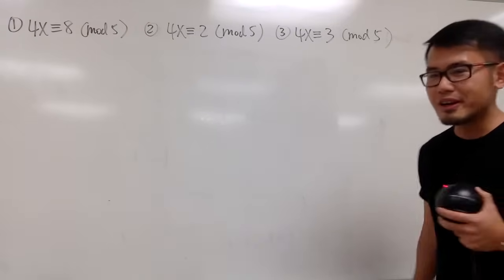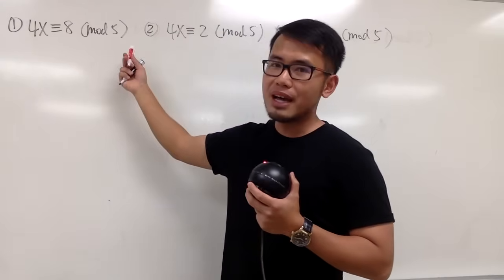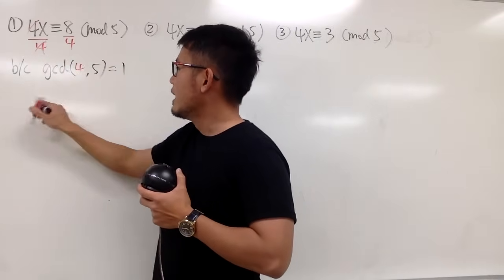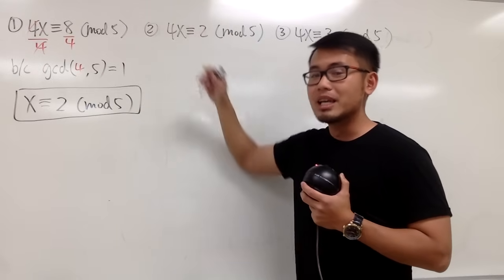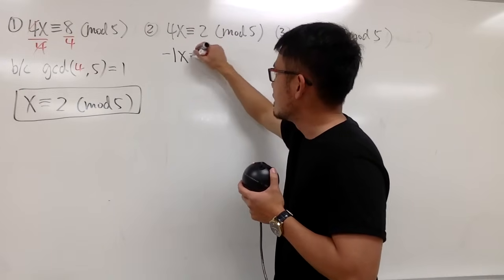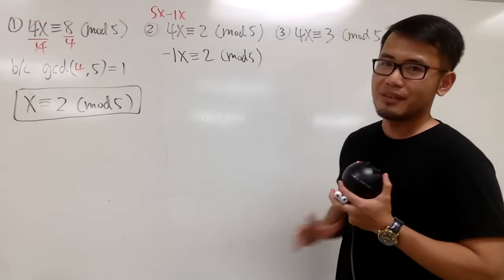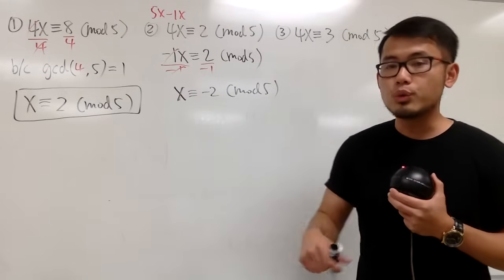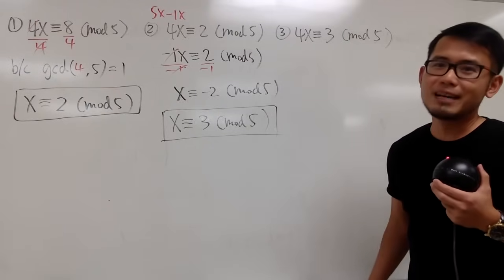Solving congruences, 3 introductory examples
Learn how to solve basic linear congruences for your number theory class. We will solve
1. 4x is congruent to 8 (mod 5)
2. 4x is congruent to 2 (mod 5)
3. 4x is congruent to 3 (mod 5)